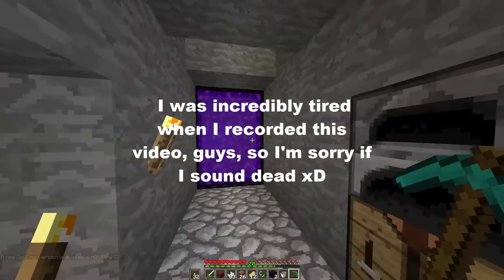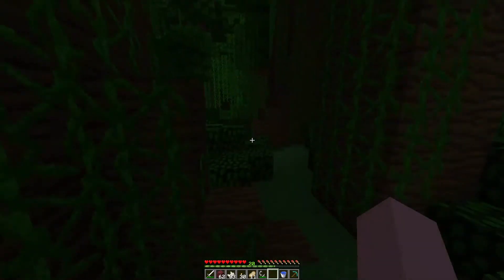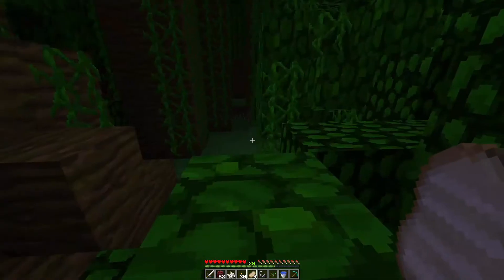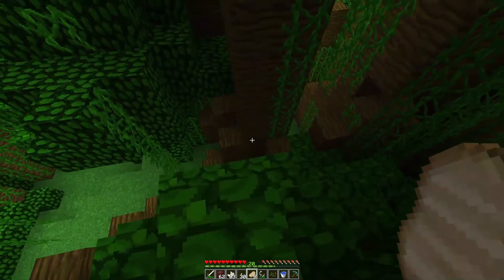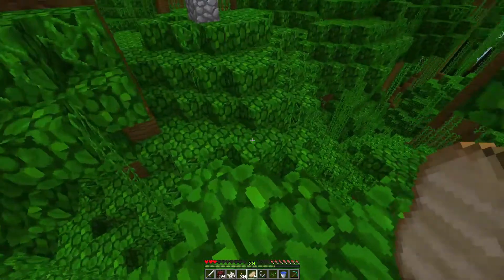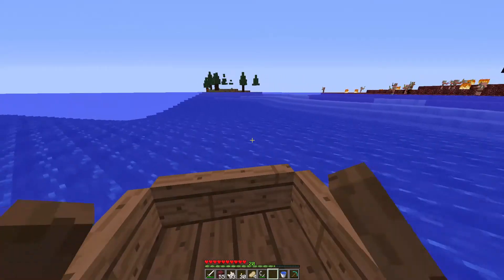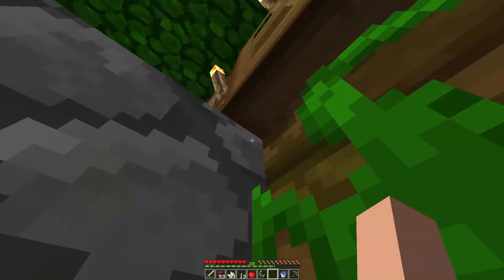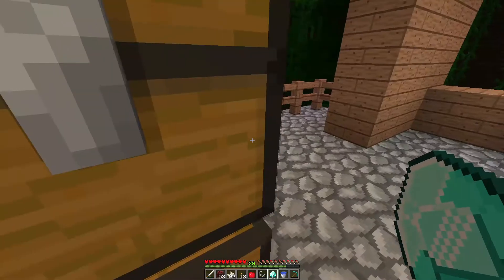Wither Island Survival 3.5 | I almost died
I wasn't going to upload today, but I got some good news from my professor and my workload decreased significantly, so now I can show you a video! But it's not number four... I was extremely tired when I recorded this video, so there are some moments of silence and I don't sound as enthusiastic as I usually do, but I hope you all still enjoy!